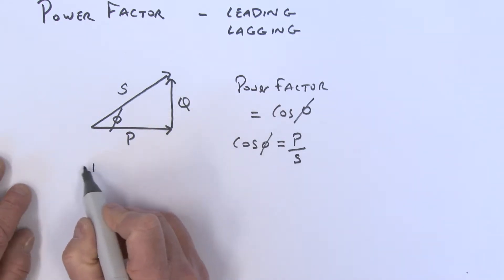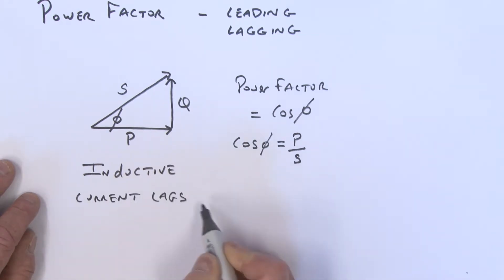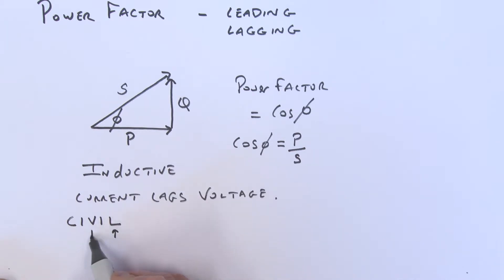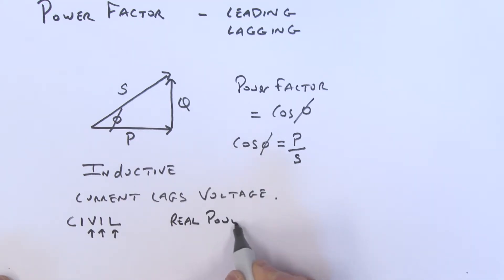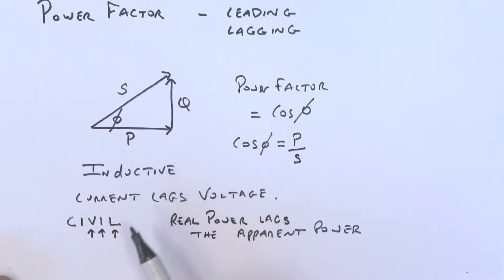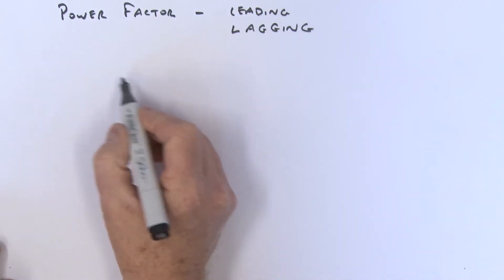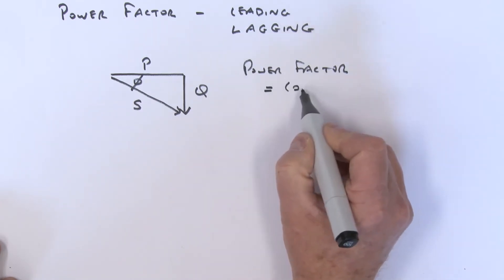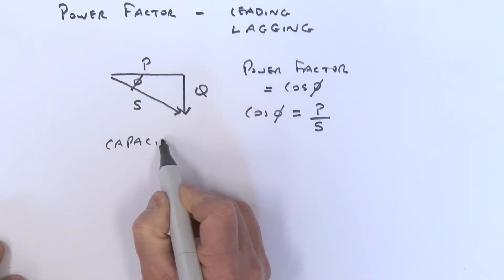Complex Power part 5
Power Factor Leading and Lagging